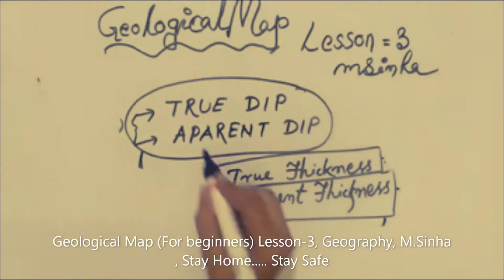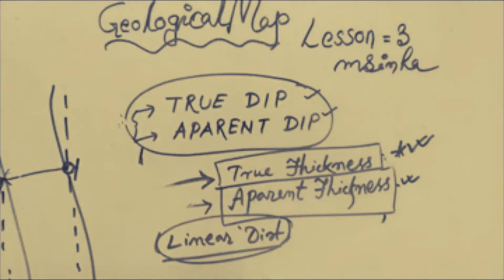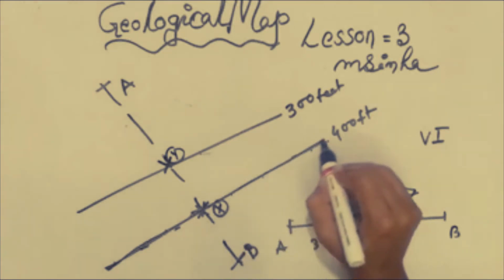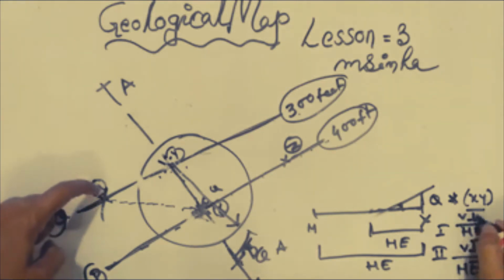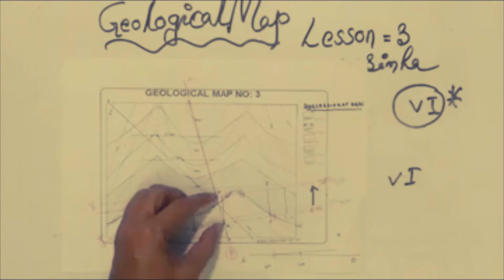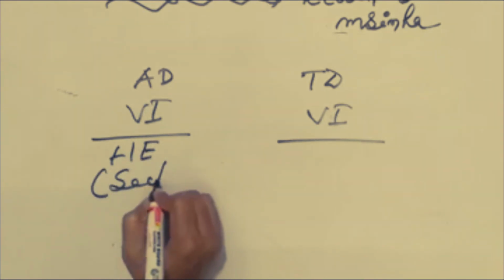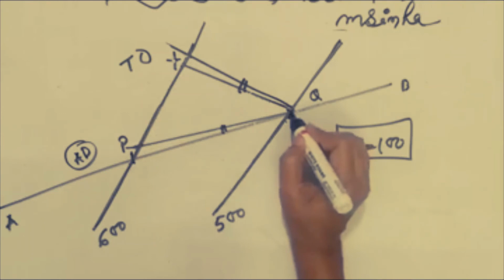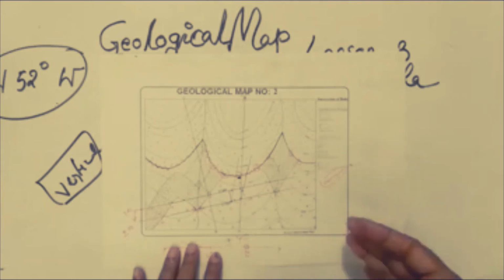Geological Map (For Beginners) Lesson 3,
Geography, M.Sinha,